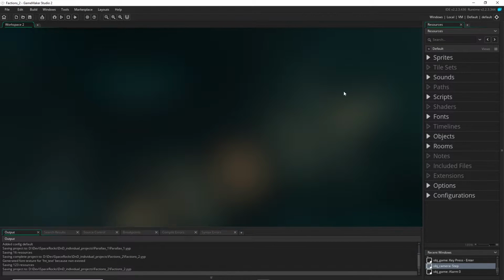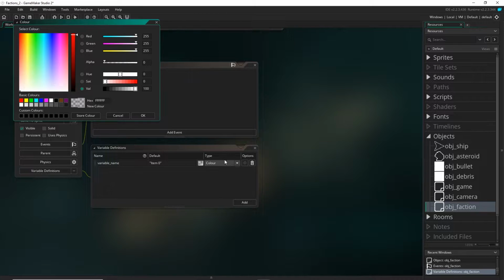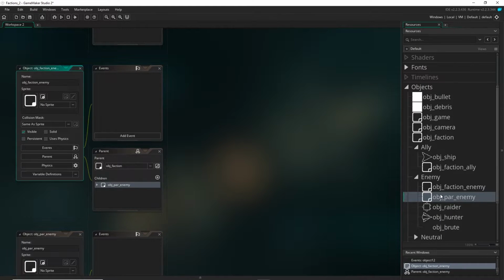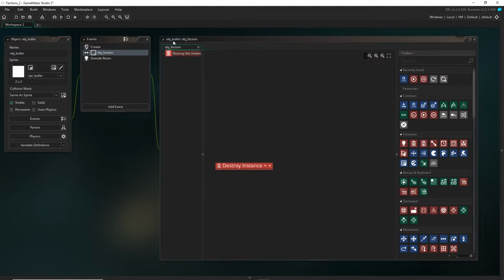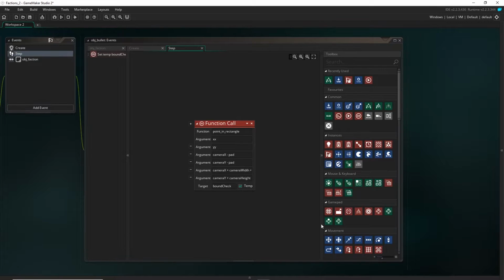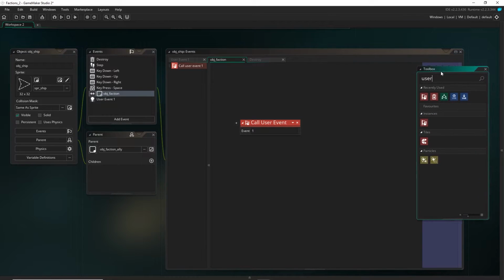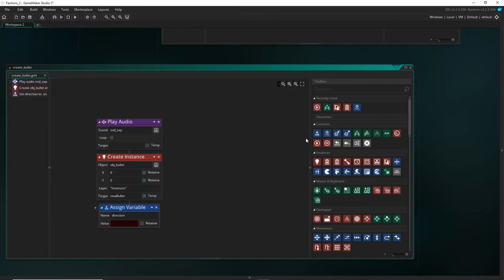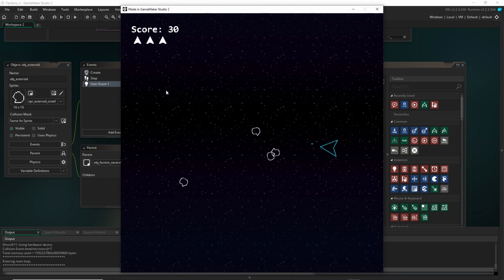Space Mods - DnD - Enemy Factions (2/3) - GameMaker Studio 2